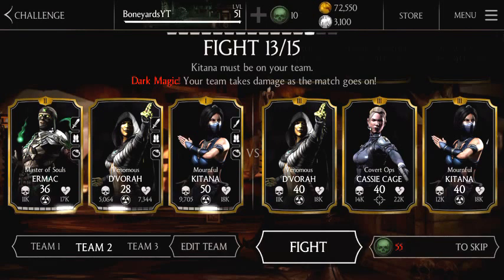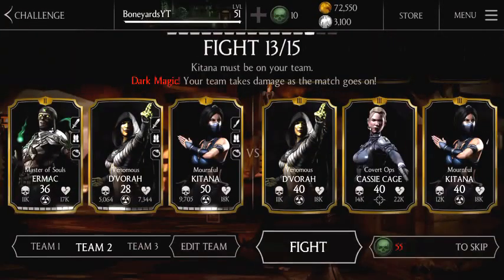[HARD] Klassic Kano CHALLENGE: MKX Mobile